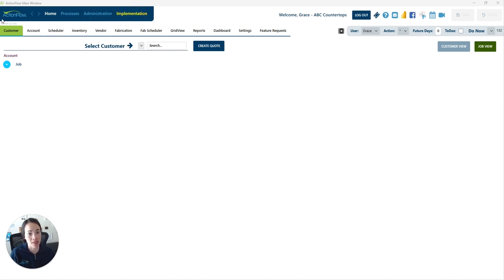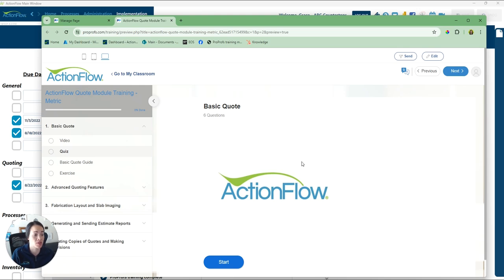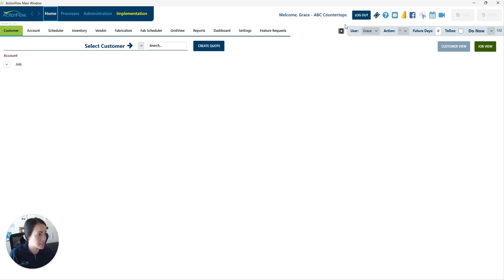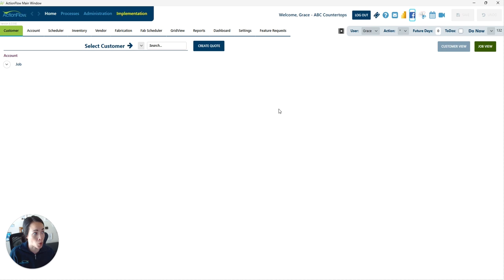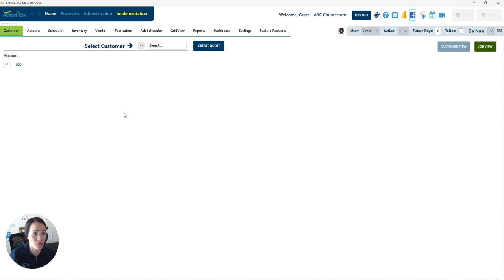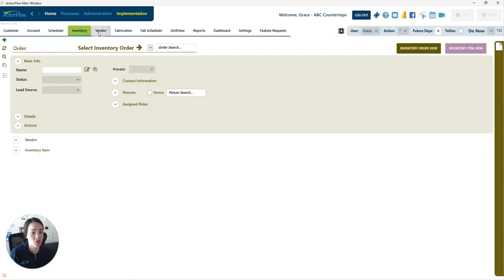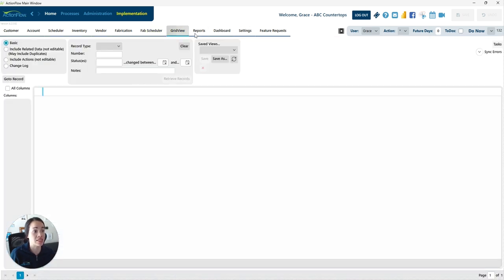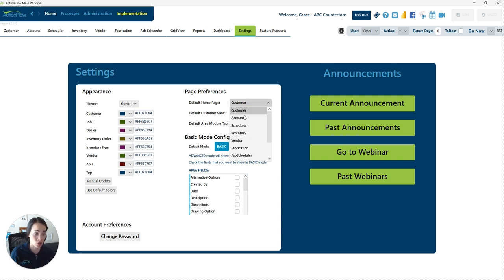Welcome: Navigating ActionFlow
Welcome to ActionFlow. We are so glad you are here. This is a short tutorial of the main screen and a couple key features for accessing resources!

Main Tabs (0:00)
Implementation Headquarters (0:18)
Back and Forth Arrows (0:40)
Customer Tab (0:48)
Version # (0:56)
Knowledge Base (1:05)
Schedule a Meeting or Support Call(1:17)
Facebook Q&A Group (1:26)
Submit a Ticket (1:35)
Helpful Resource: In App Videos (1:40)
Overview of ActionFlow Tabs (1:55)
    Accounts/Dealers/Partners (2:10)
    Scheduler (2:17)
    Inventory & Vendor (2:27)
    Fabrication & Fab Scheduler (2:37)
    Gridview, Reports & Dashboard (2:53)
    Daily Monitor (3:05)
    Settings & Default Home Page (3:19)
Let's get started! (3:33)